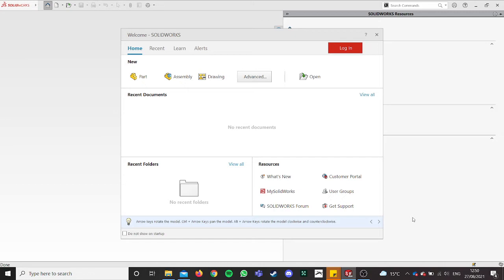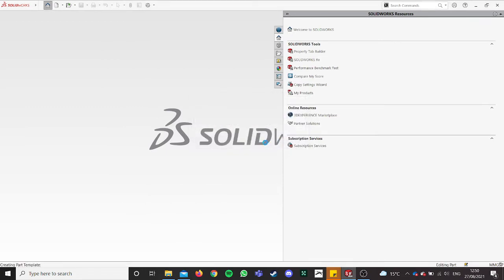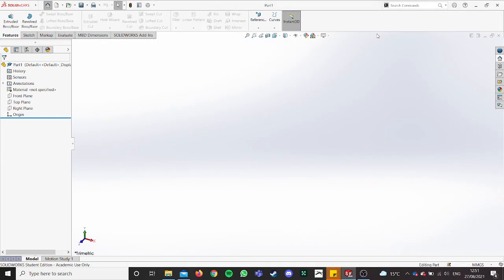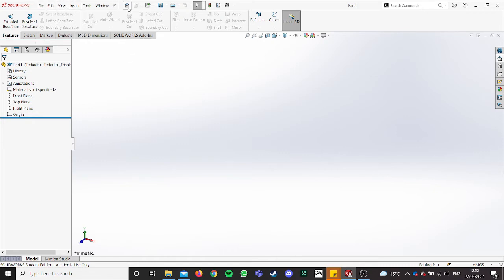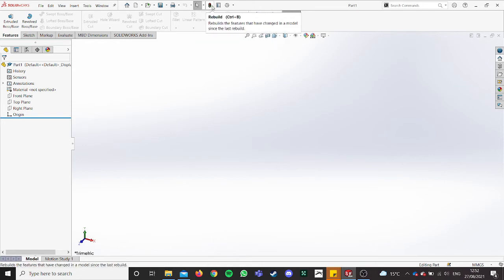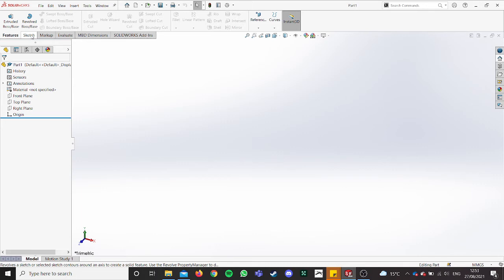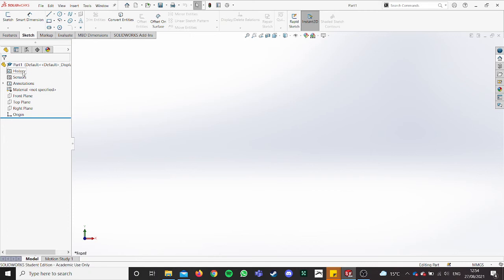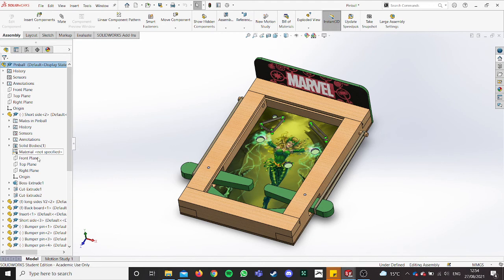Solidworks - Intro to the UI (New Users only)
A quick video looking at the User Interface (UI) for Solidworks. Looking at where buttons are and basic functionality. This will only be of use to very new users.